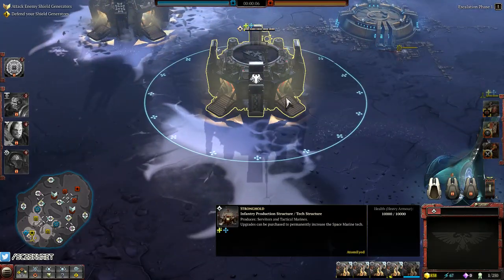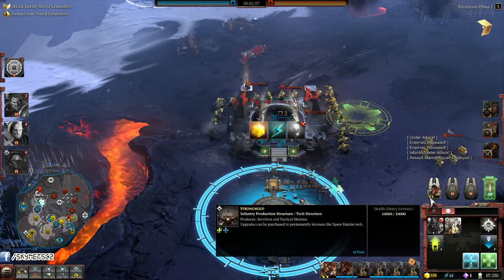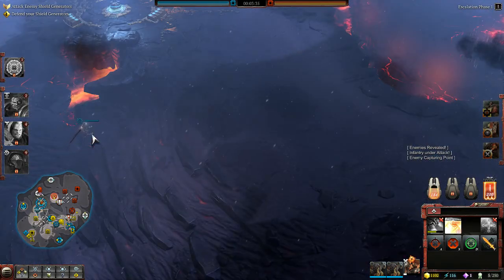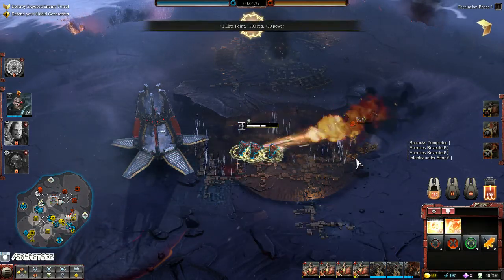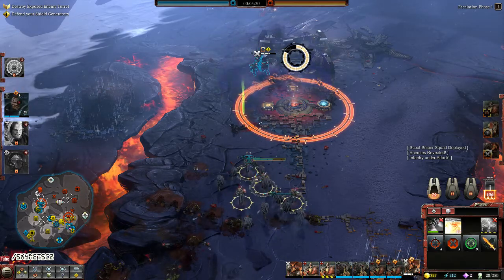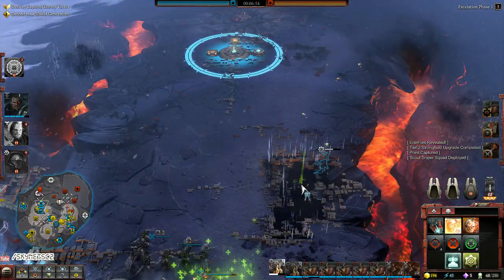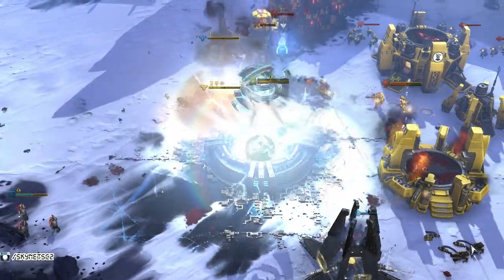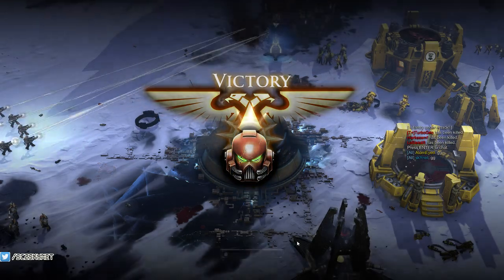AtomEyed, weissberv & skYnet VS. THE WORLD! #22 | Dawn of War 3 Gameplay